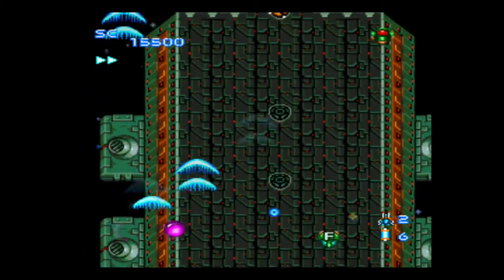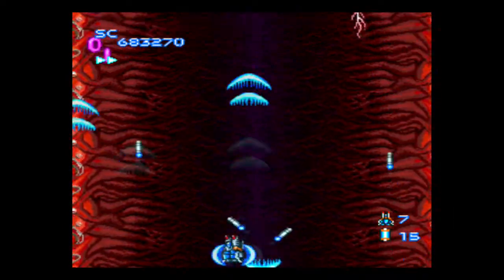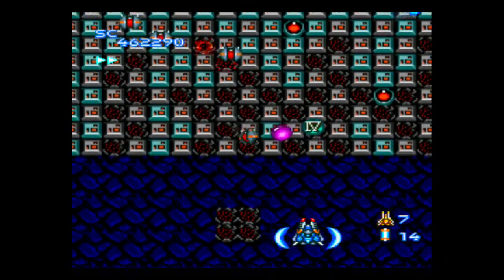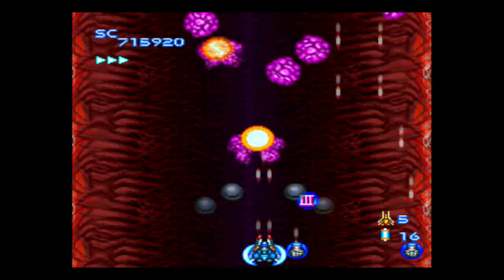Blazing Lazers Review (TurboGrafx-16) - BawesomeBurf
A fantastic shooter from Compile and Hudson Soft!